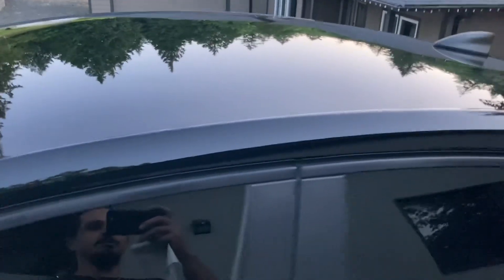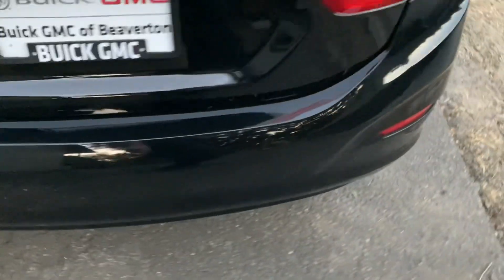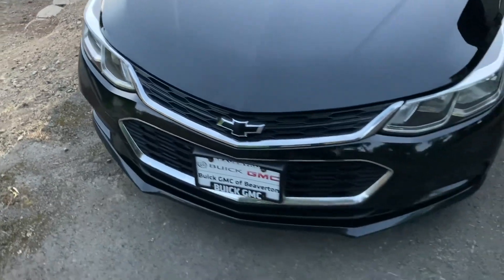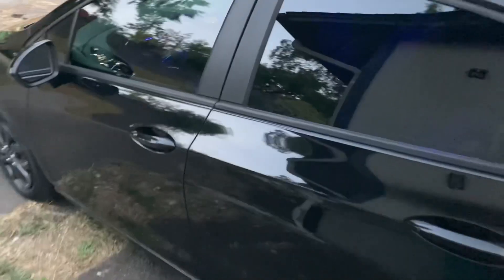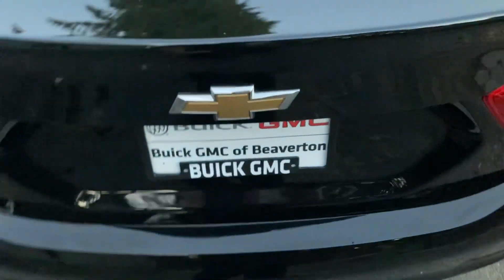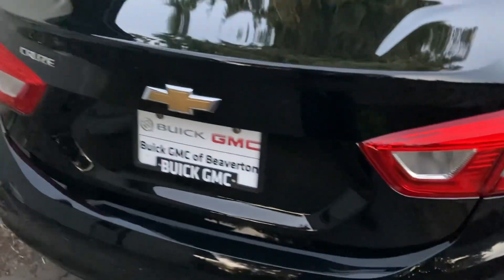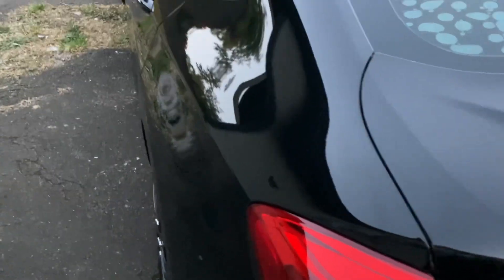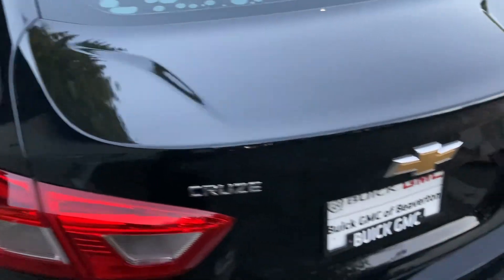Before and After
For my daughters graduation we got her a 2017 Chevrolet Cruze LS. Lovely little car but it was in need of a serious exterior detailing.

It’s not a step by step video just a simple before, during, and after. Some photos are included.

Product list:

​⁠@meguiars clay bar kit and iron remover clay spray D2002, ceramic tire shine

Meguiar's G191700 Smooth Surface Clay KIT

Meguiar's Hybrid Ceramic Tire Shine - Durable and Water-Resistant Formula for Long-Lasting Shine, Surprise Dad for Father's Day with the Ultimate Shine for His Ride - 24 Oz Spray

​⁠@turtlewax Seal-N-Shine (si02 version), wheel & tire cleaner, ceramic polish & wax.

Turtle Wax T-18 All Wheel and Tire Cleaner - 23 fl. oz.

Turtle Wax 50984 ICE Seal N Shine Hybrid Sealant Spray Wax-16 oz, 16. Fluid_Ounces

Turtle Wax 53412 Hybrid Solutions Ceramic Polish and Wax - 14 Fl Oz.